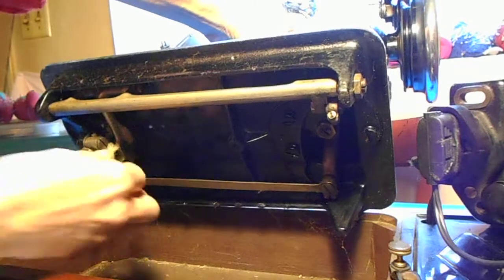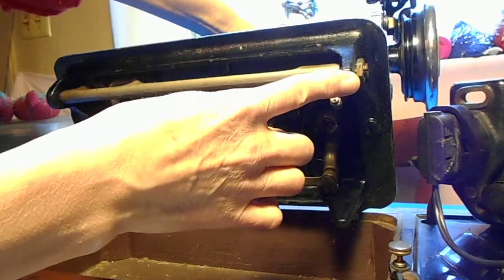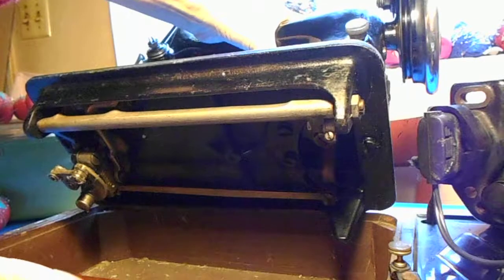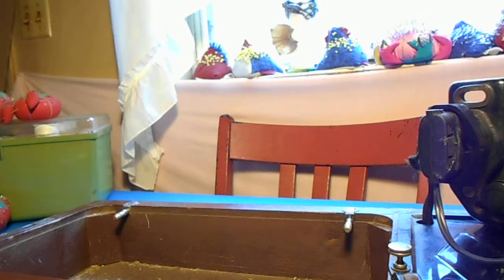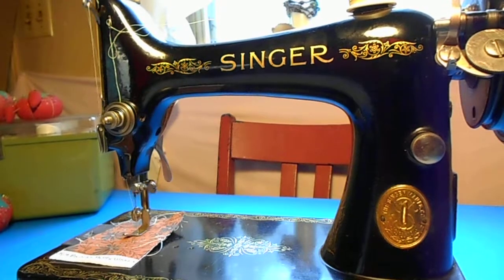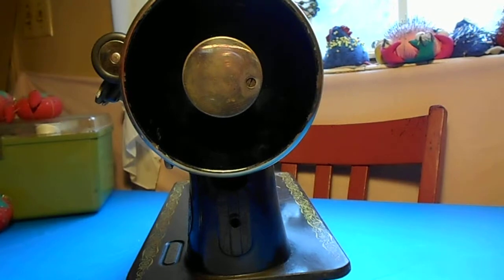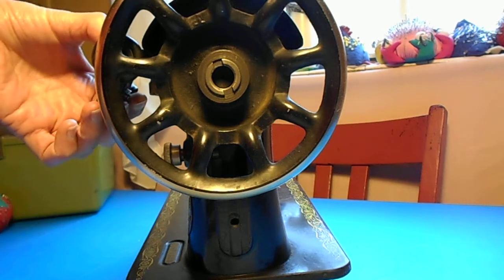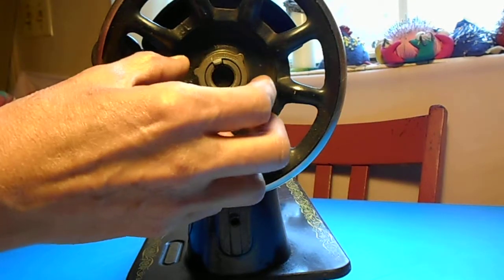Singer Model 99-13 Kneebar to Handcrank - Part 6